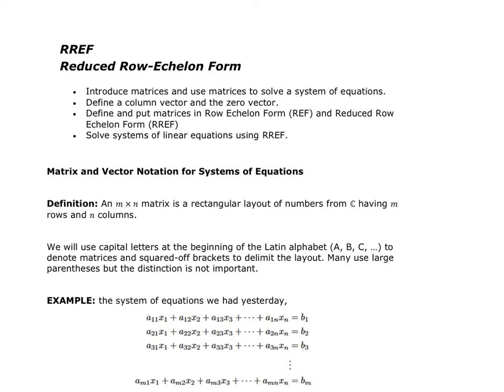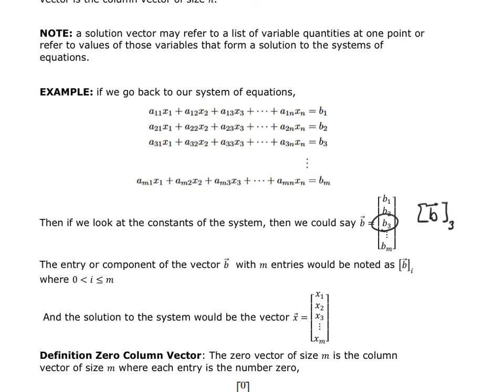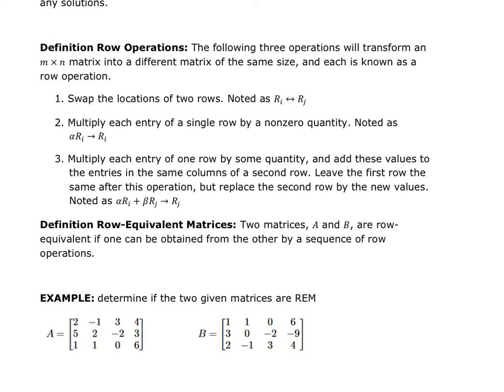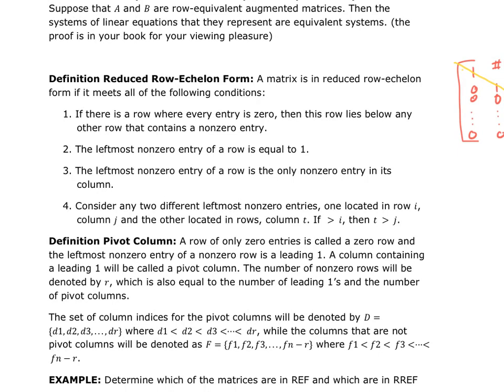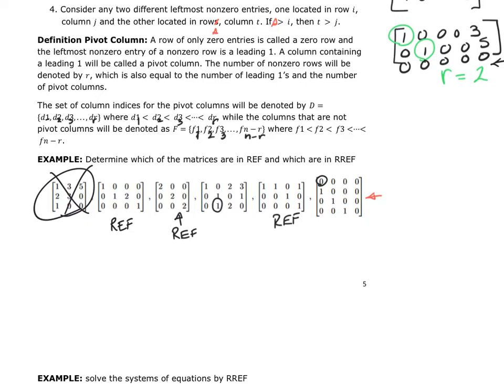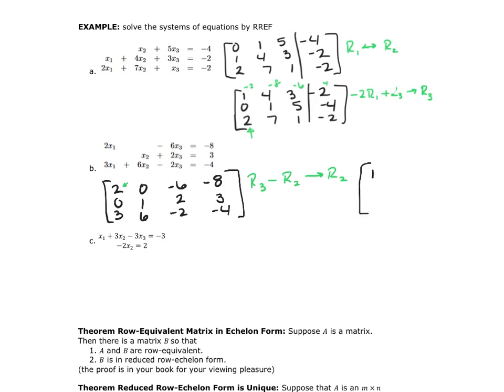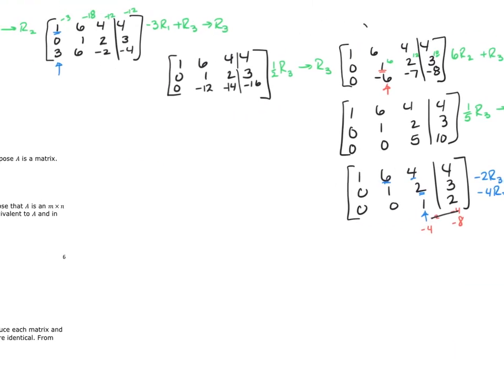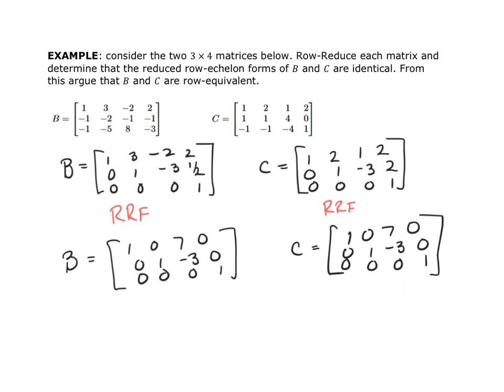MATH118 - RREF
Reduce Row Echelon Form